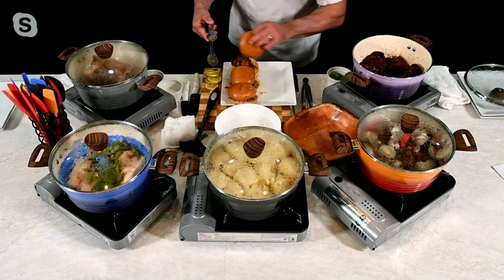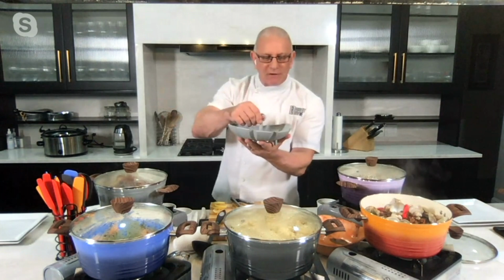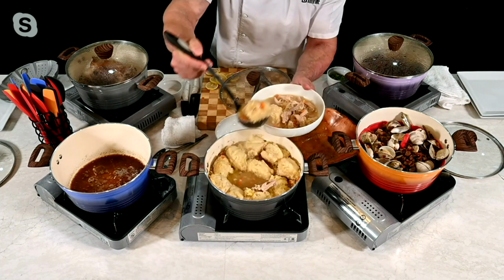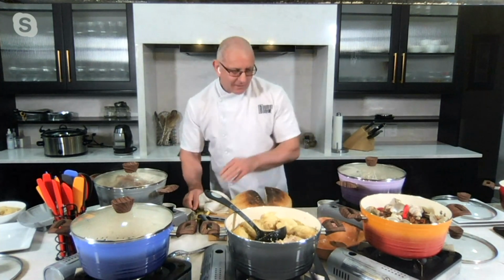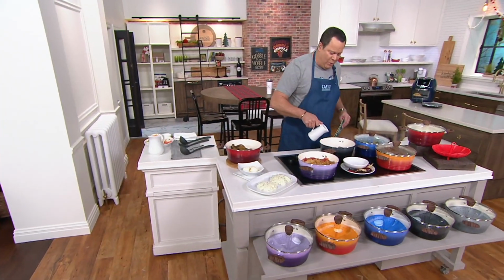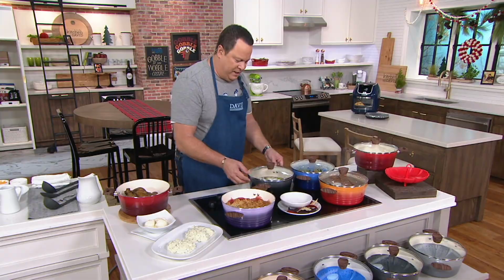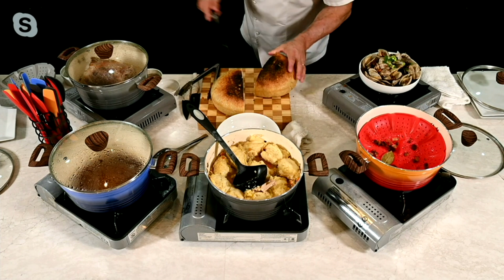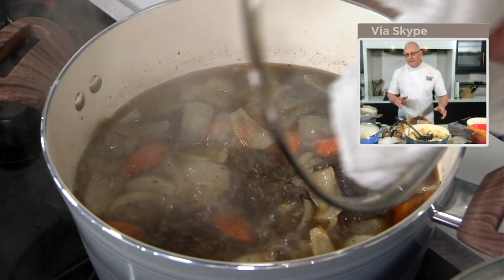Chef Robert Irvine 5-qt Covered Dutch Oven with Silicone Insert on QVC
Make the seemingly impossible possible with this covered Dutch oven in your culinary arsenal -- creating complicated recipes and more straightforward meals too. Plus, the silicone insert makes it simple to steam veggies for a quick and easy side dish. From Chef Robert Irvine.